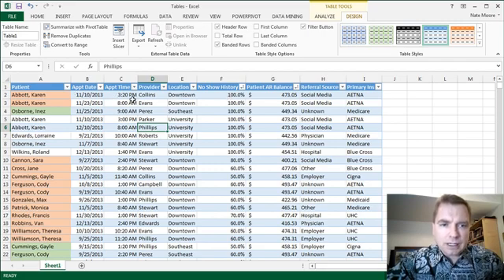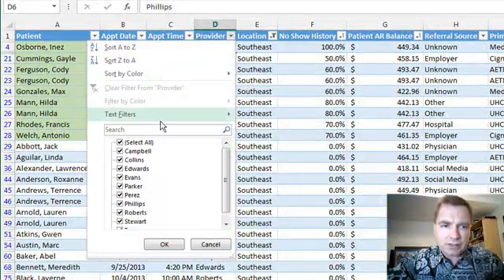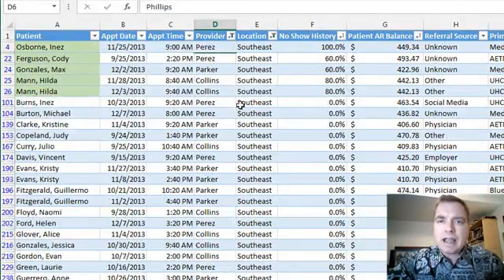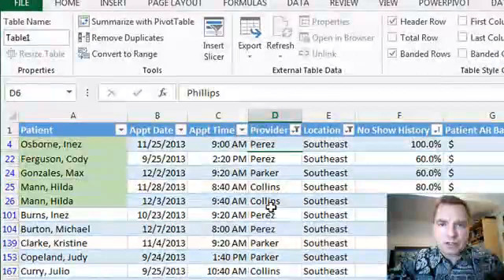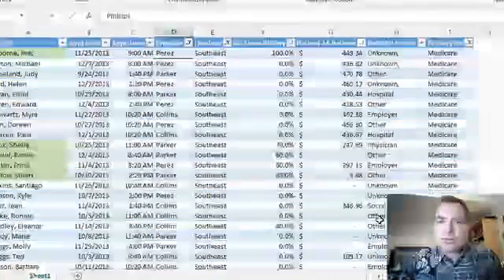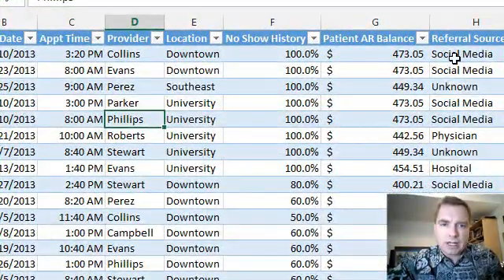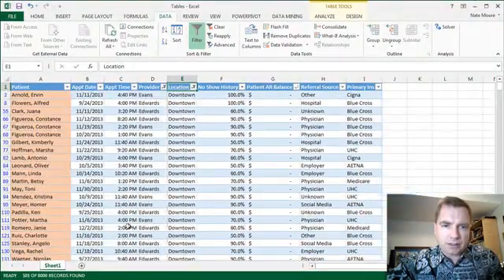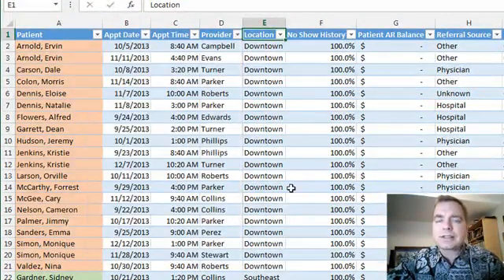Excel Video 383 Manual Filtering in Tables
Excel Video 383 gets us started with the basics of filtering data in Tables.  Once your data is in a Table, it’s as easy as checking and unchecking boxes to filter Tables.  Notice that I apply multiple filters at the same time so with a few clicks you can drill down to see just the data you’re looking for.  Watch for several ways to clear filters from Tables.  You can clear filters a column at a time or clear all filters from the Data tab.

Manual filters are a great way to focus on specific aspects of your data, but if you have hundreds of different categories, procedure codes, or patients to filter through, there are easier ways.